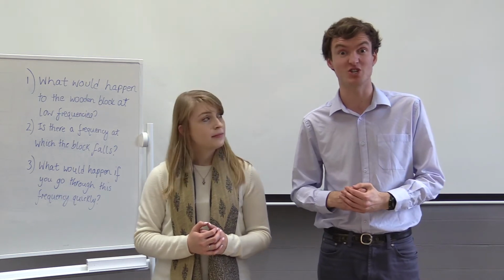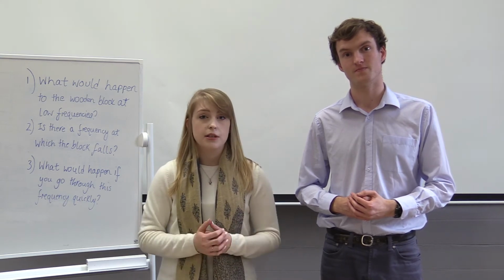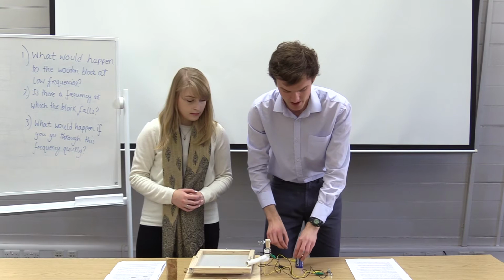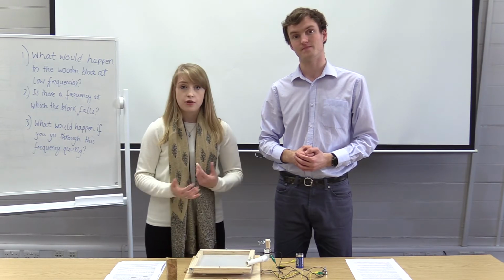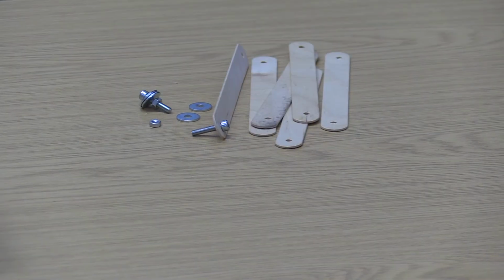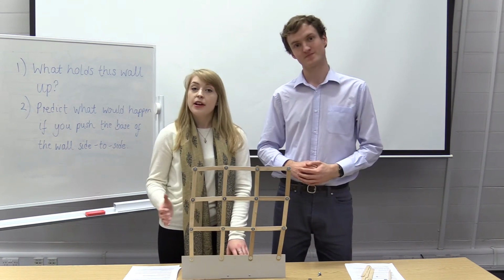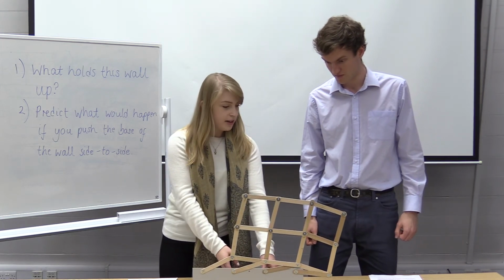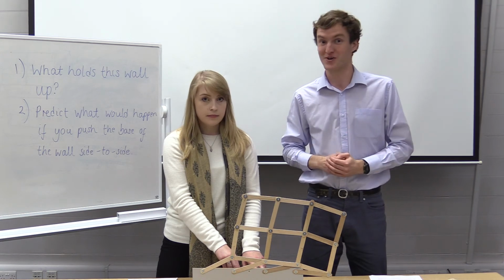On Shaky Ground (Part 2): Structural Hazards During Earthquakes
Some buildings collapse during an earthquake and some stand. The question is why. Watch this video to find out what makes a building earthquake-proof.